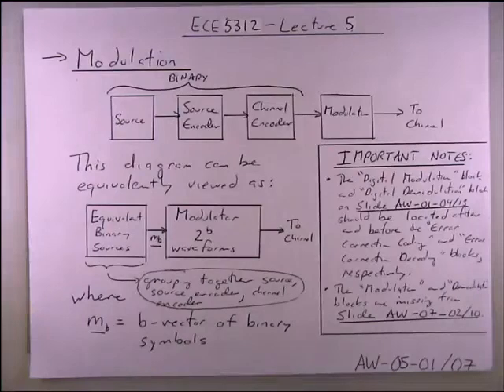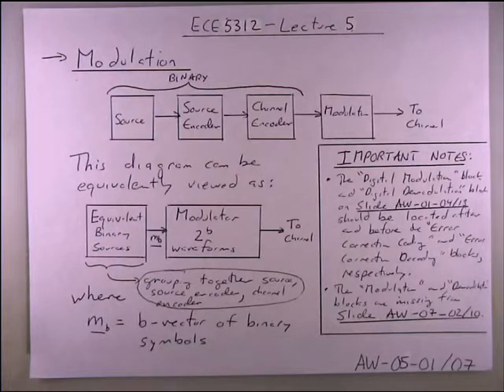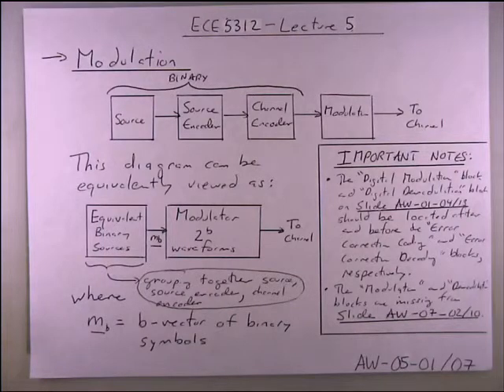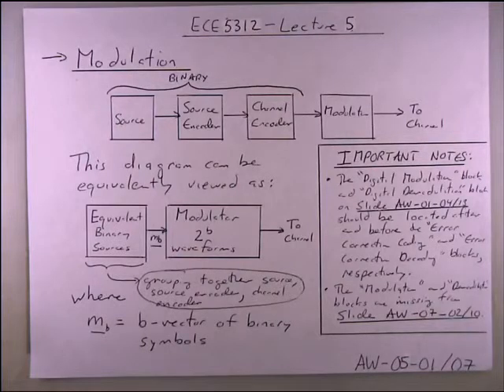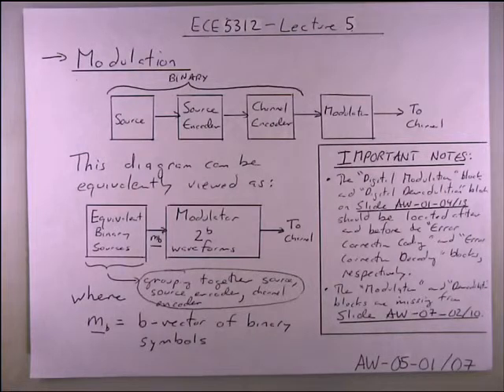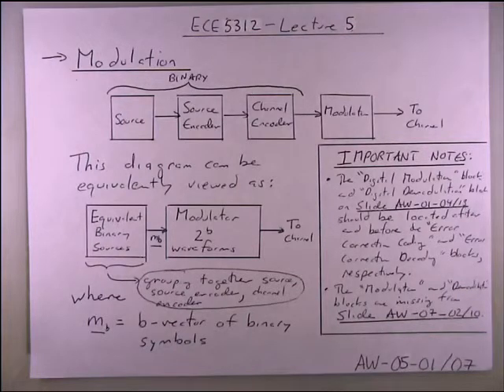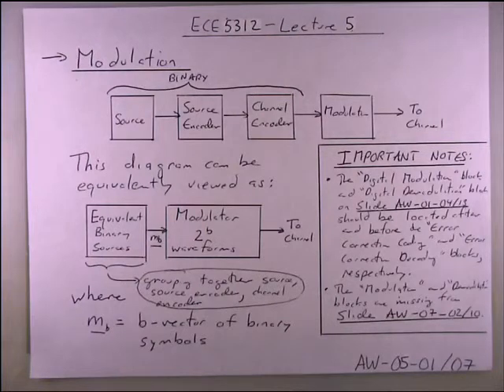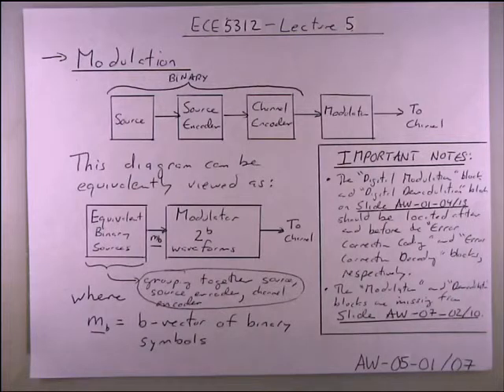ECE5312 Lecture 05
Topic: Modulation and demodulation